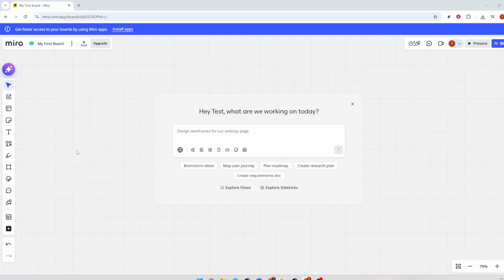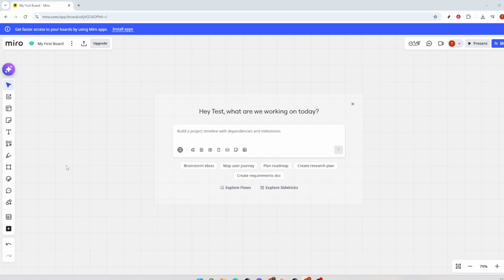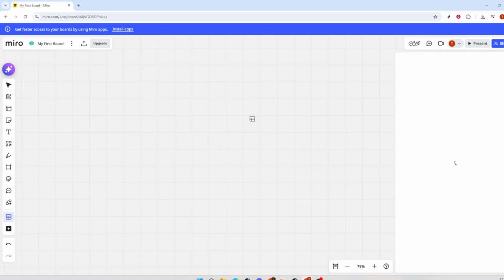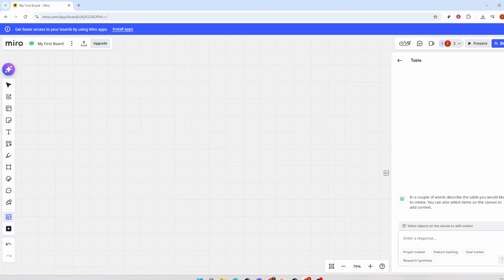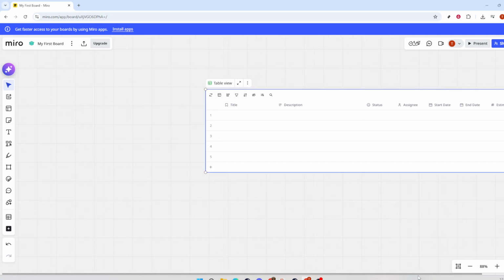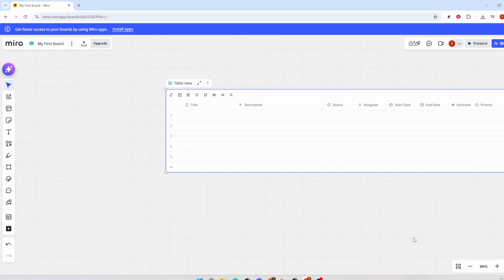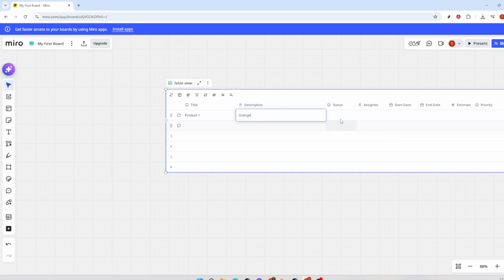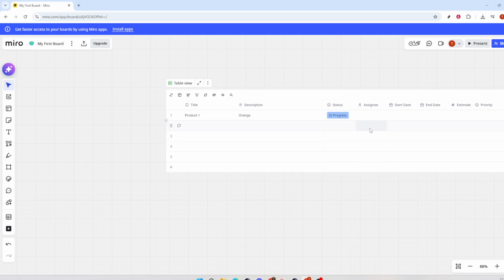How To Create Tables In Miro (2026 Guide)